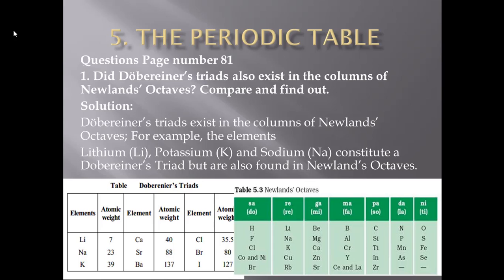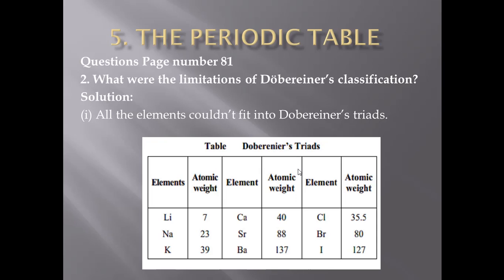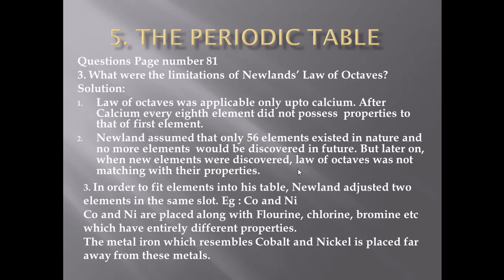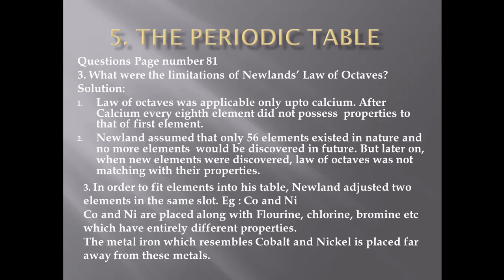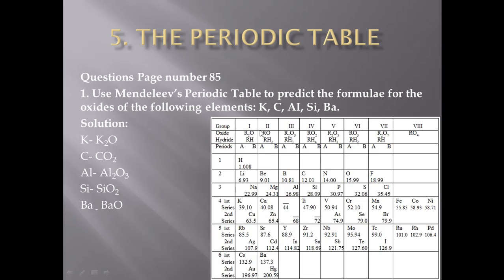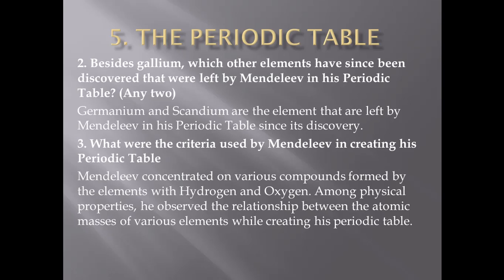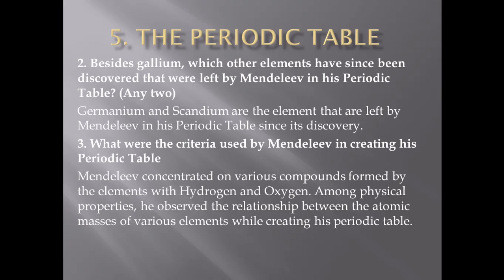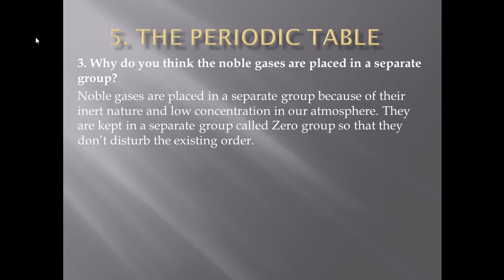The periodic table - video part 5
in text questions